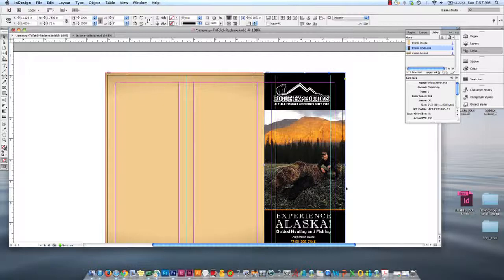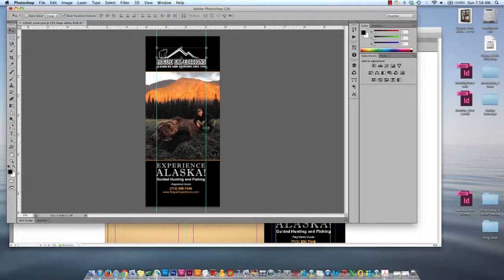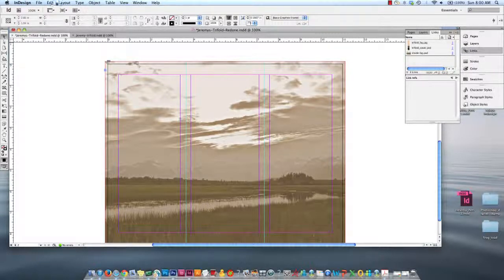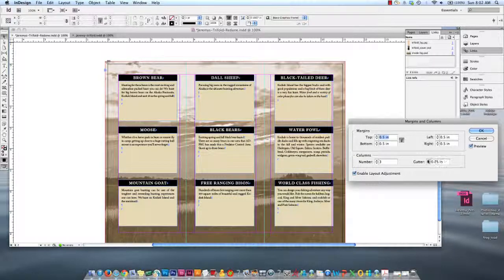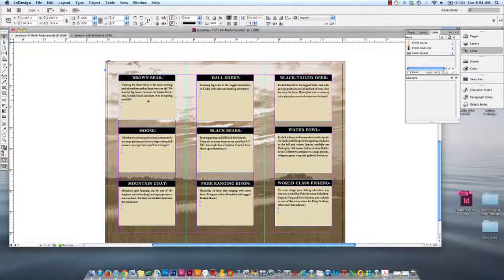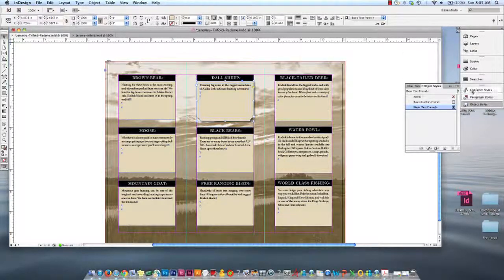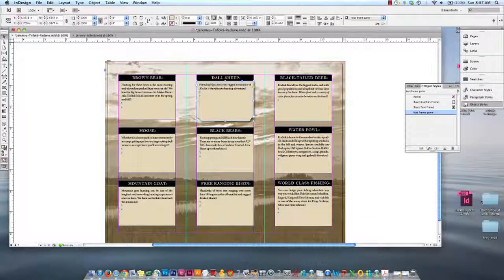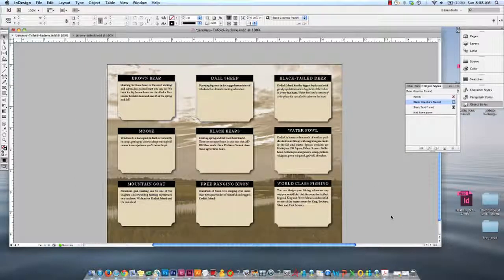InDesign 09 Object Styles Abridged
Implementing object styles to create a more efficient work flow (uniform and faster layout). Editing a linked Photoshop image, using InDesign links panel